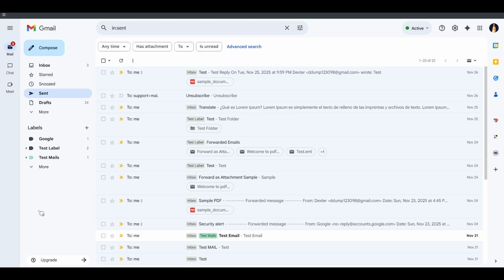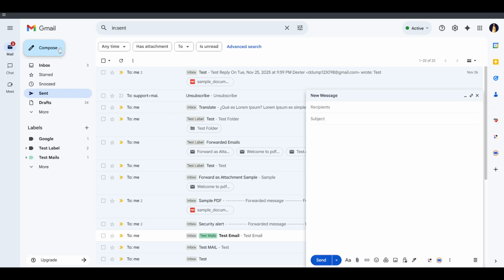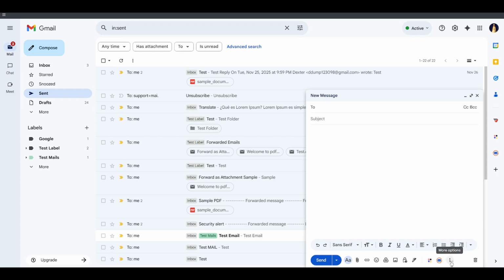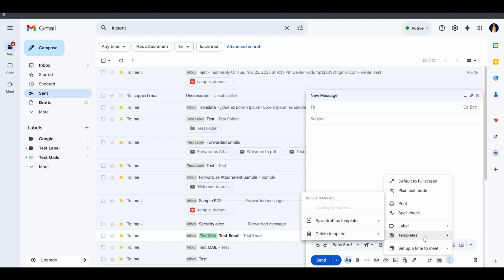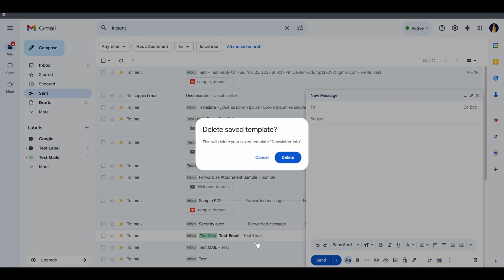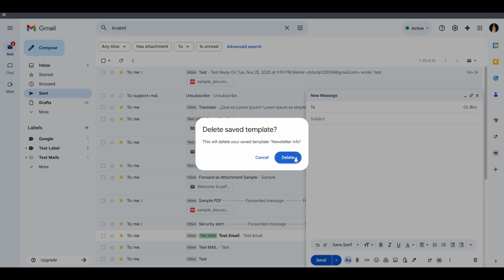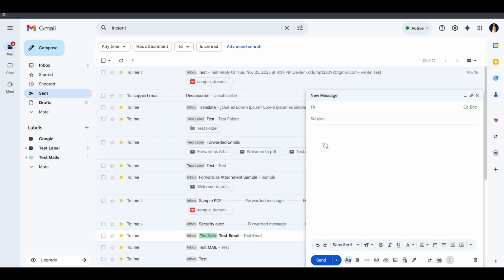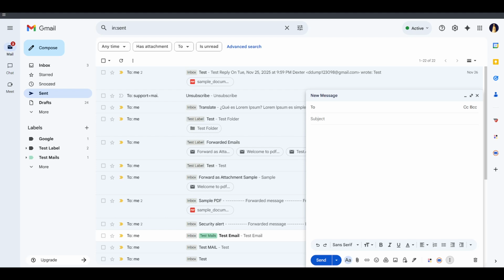How to Delete Templates in Gmail | Clean Up Canned Responses 2025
Learn how to delete templates in Gmail with this simple step-by-step guide. See where to find your saved templates, remove the ones you no longer need, and keep your canned responses list clean and organized in 2025. Perfect for support, sales, and busy professionals who use templates every day.